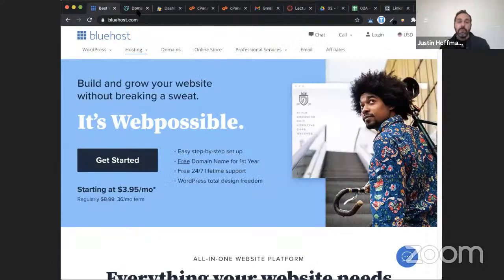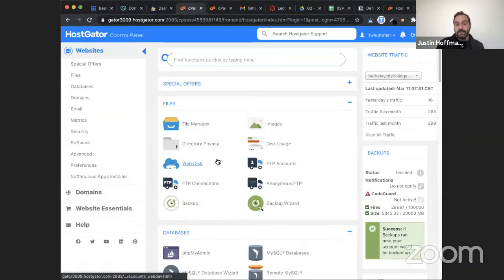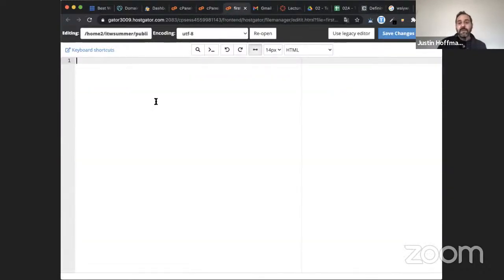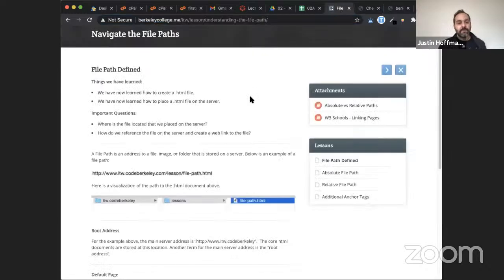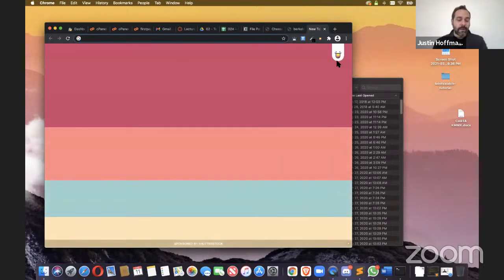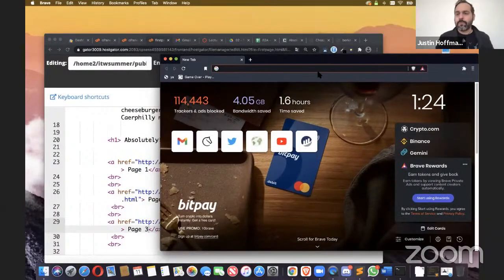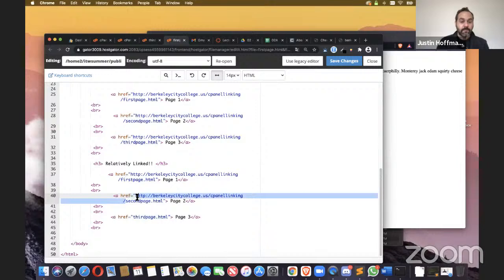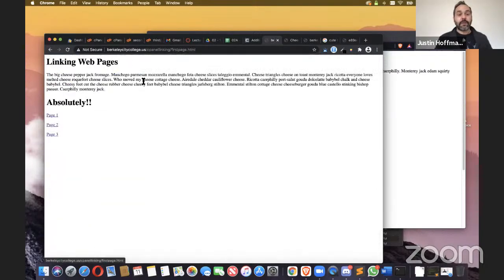Upload Webpages to the Server/Cpanel + Linking Web Pages + Cached Pages